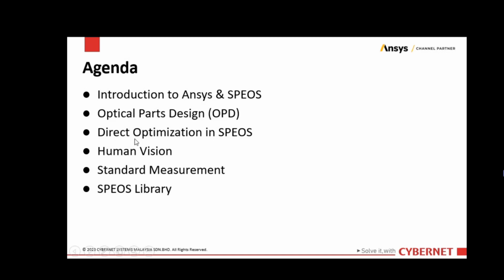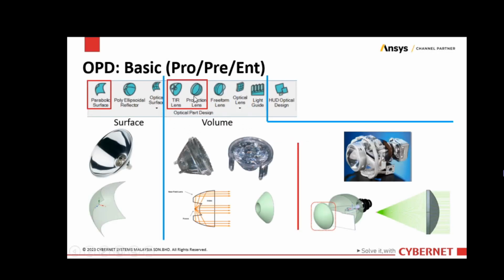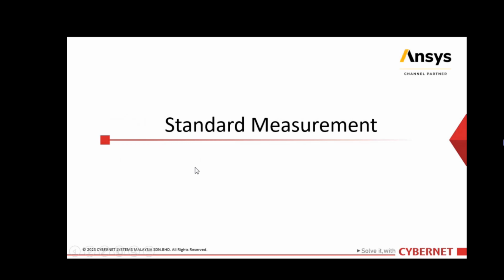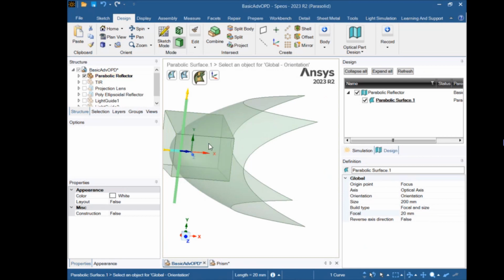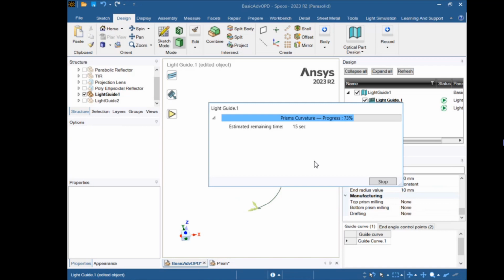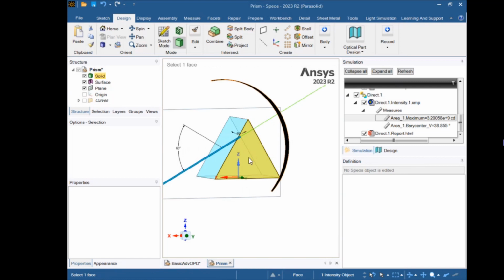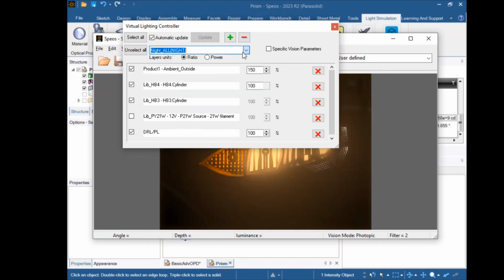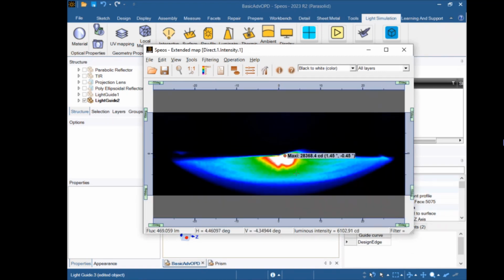Exterior Lighting Design Analysis & Optimization for Automotive Industry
CYBERNET MALAYSIA is an Ansys Channel Partner in the ASEAN region.

Ansys provides a comprehensive lighting and illumination simulation solution for automotive industry applications. From the components to system-level design and validation, Ansys software can improve product design efficiency while saving the time and money spent on prototyping.

Introduction to Ansys software & SPEOS
Optical Parts Design (OPD)
Optimization in SPEOS
Human Vision
Standard Measurement
SPEOS Library

This is a recording of a webinar that was originally held on 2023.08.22